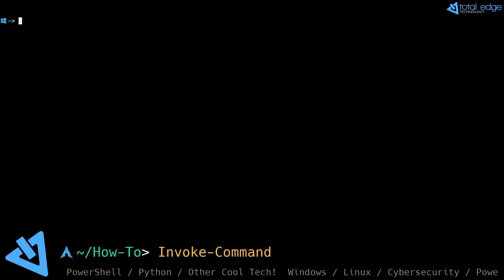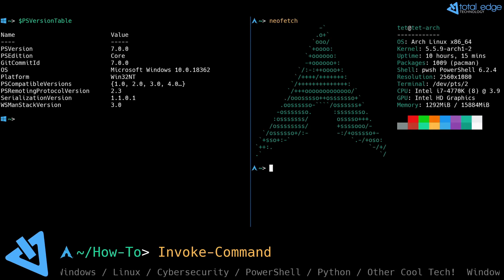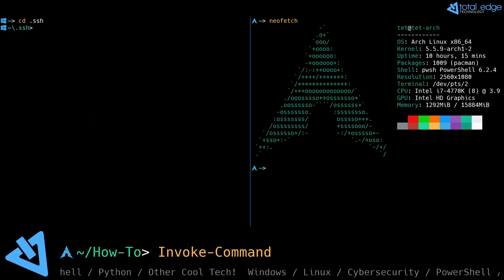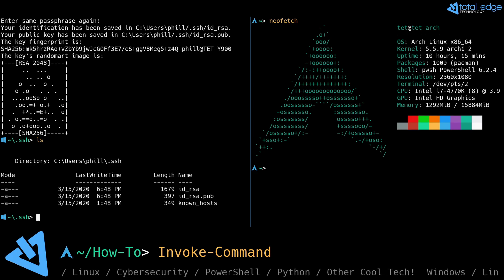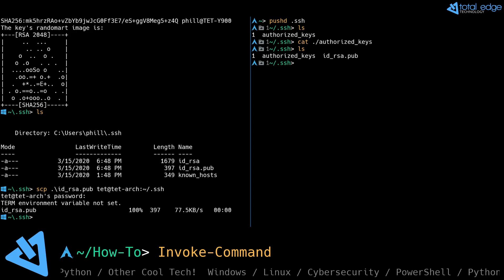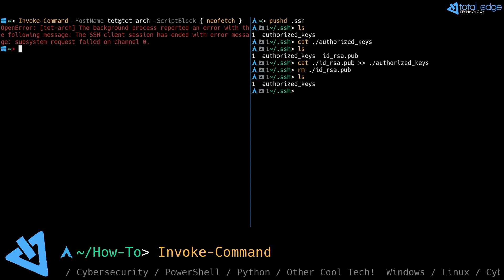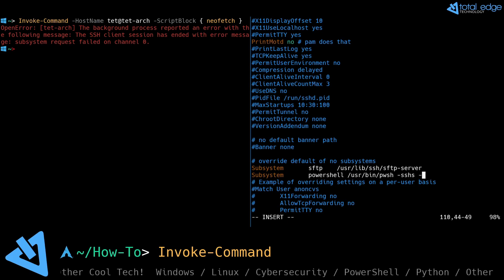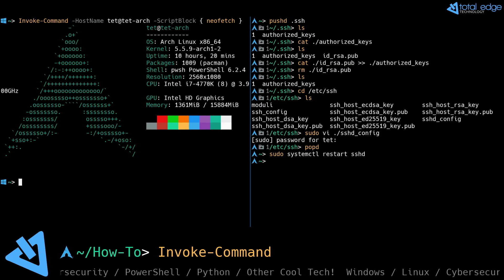PowerShell Remoting from Windows to Linux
Quick tutorial on setting up PowerShell Remoting between Windows and Linux.